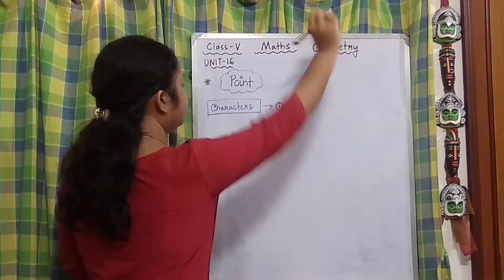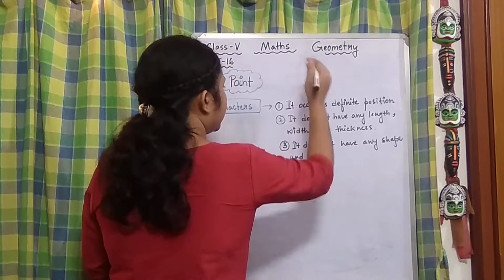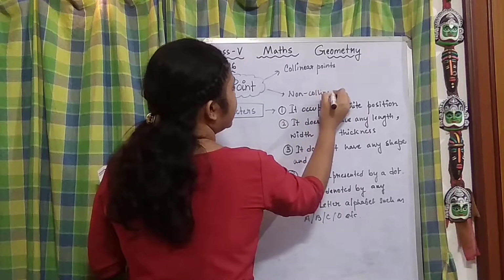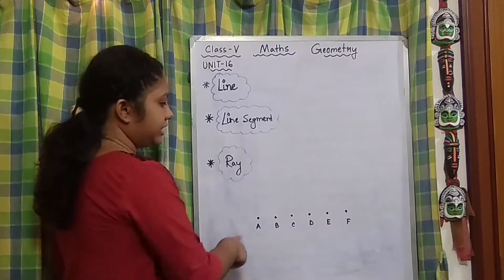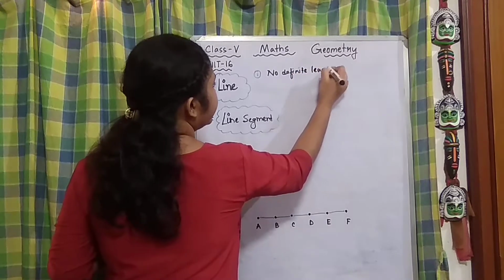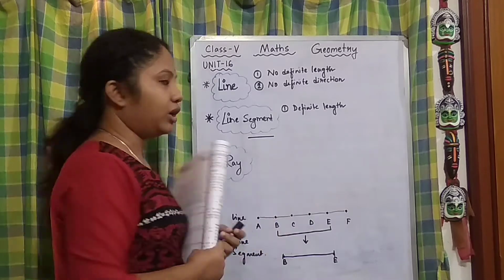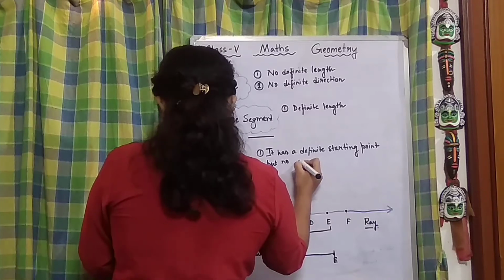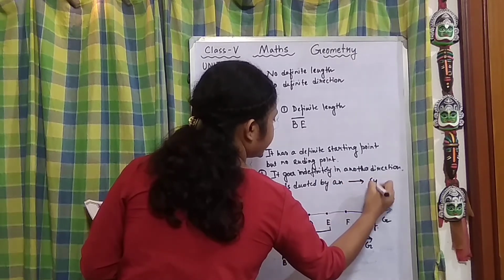STD-5, MATH_(U-16)_GEOMETRY_(PART-1)